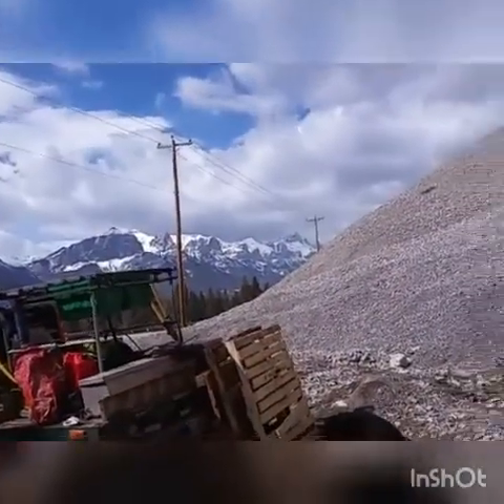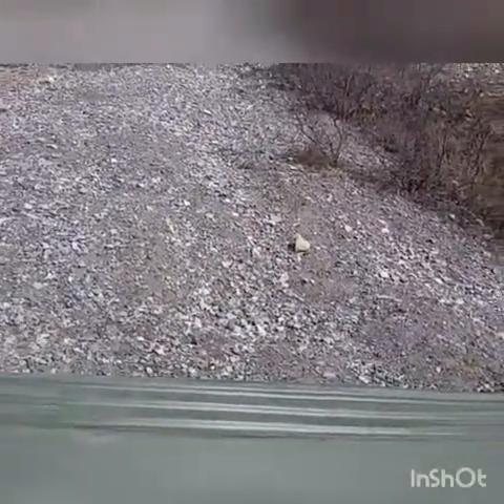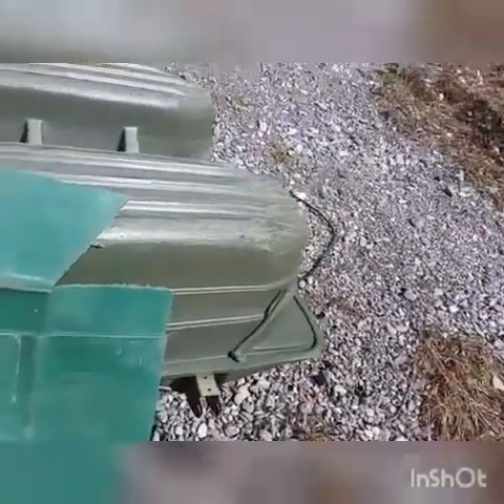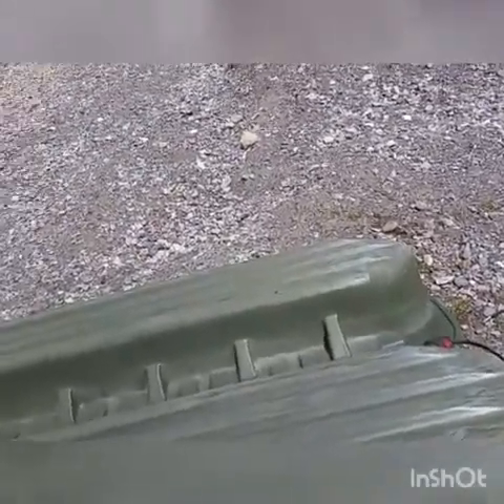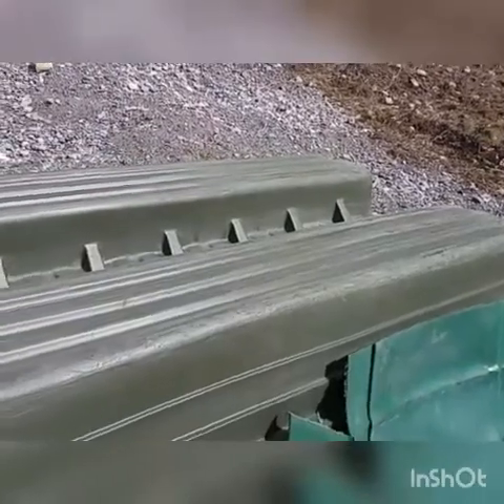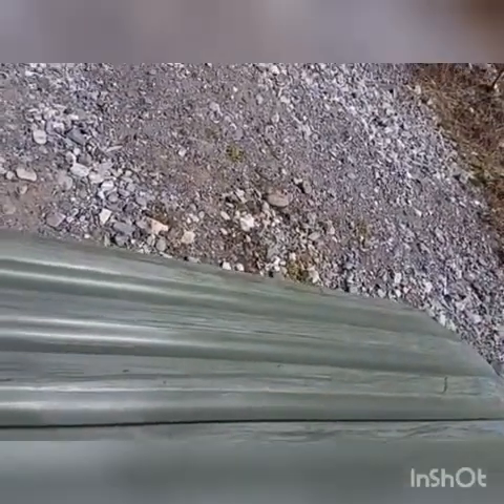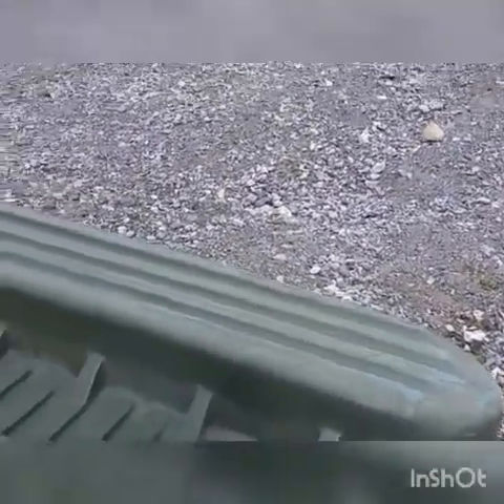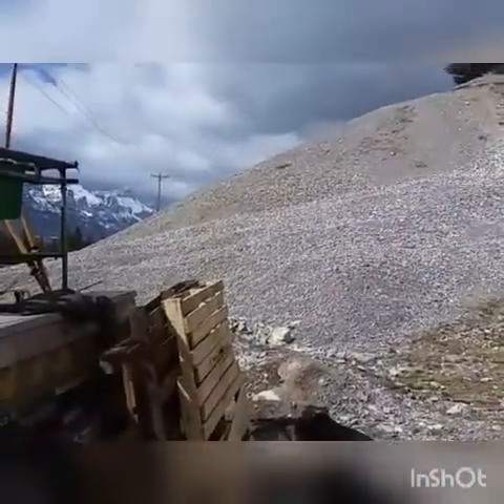Pelican bass raider hull protection?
Curious what people are doing and if folks are interested in commissioning a company for a group order of kits.